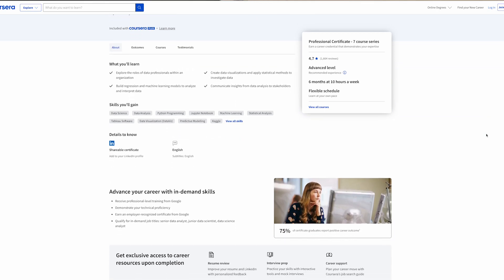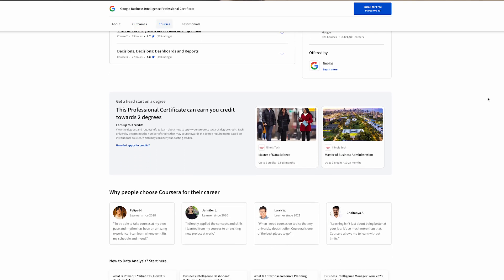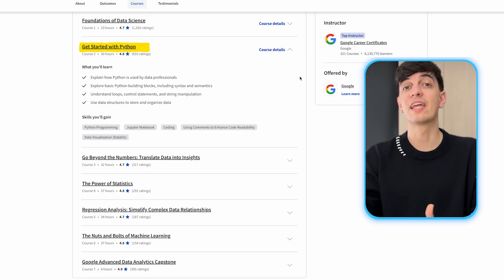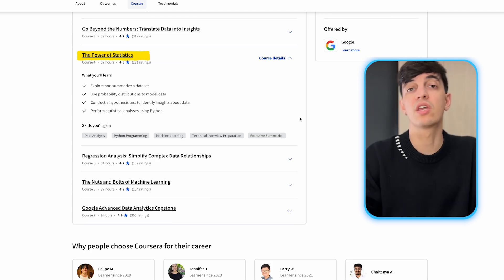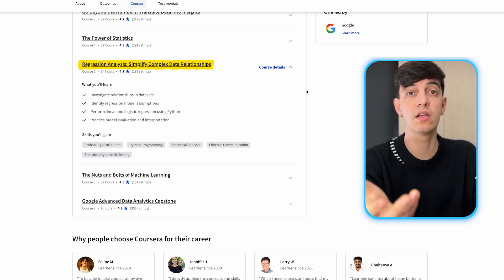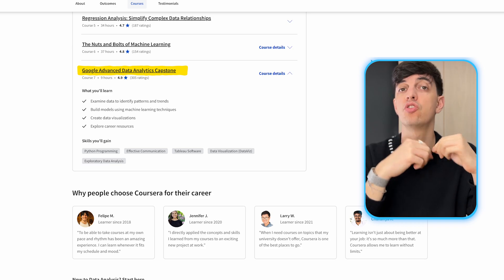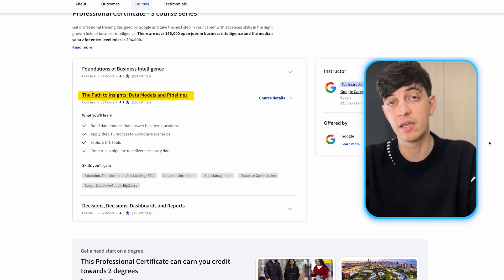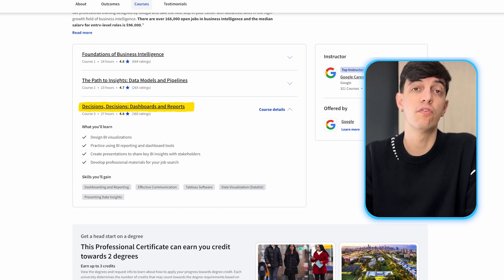Data Analytics vs Business Intelligence - Which is RIGHT for you?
Roles in Data analytics often are confusing as companies define them in different ways. Some roles are advertised as Business Analyst, others as Data Analyst, Business Intelligence Engineer, Business Intelligence Developer, Analytics Engineer just to name a few...

🤌 SO WHAT
In this video, I'll explain the key difference between a Data Analytics and a Business Intelligence role.